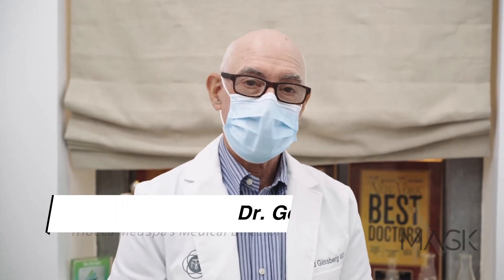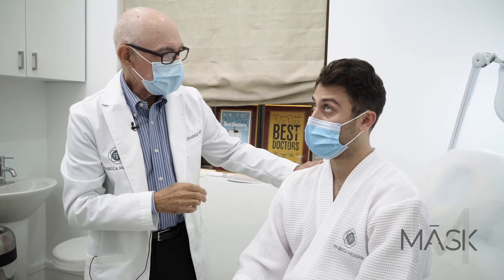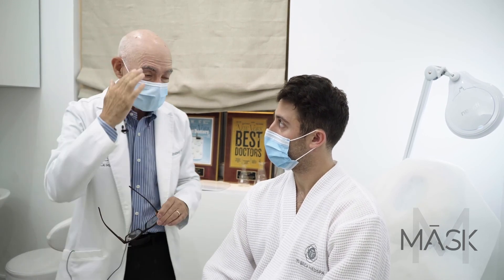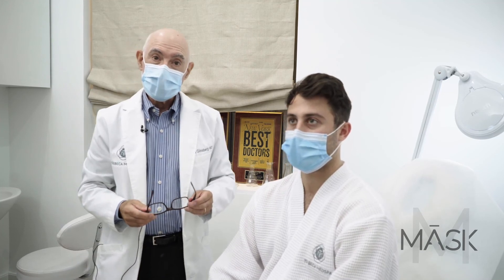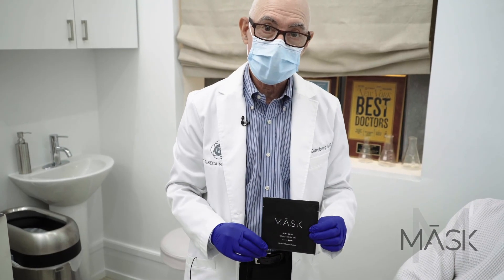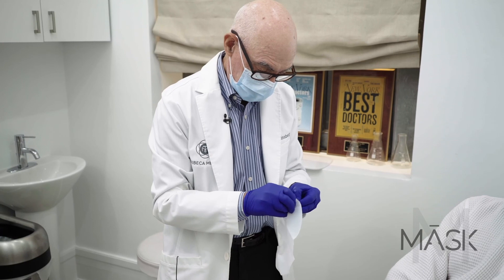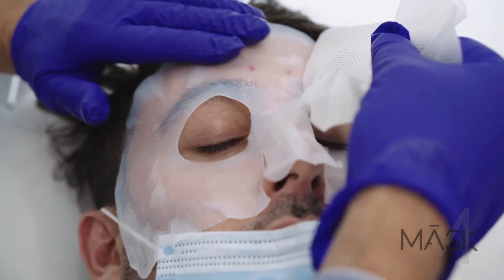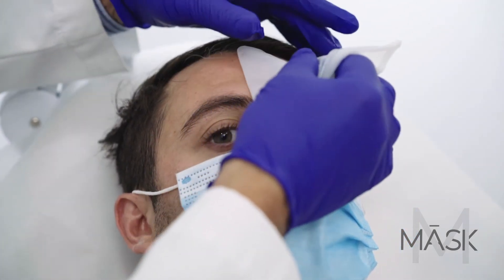MĀSK post Botox Injection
We went to our partner Tribeca MedSpa to see how well our Half Face MĀSK worked on Botox bumps.